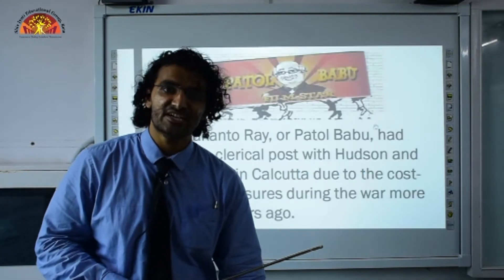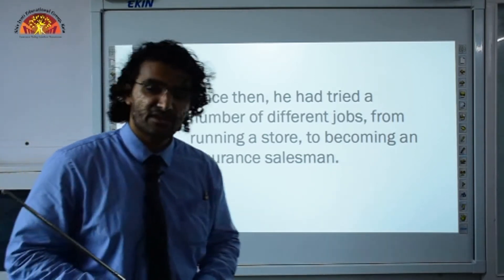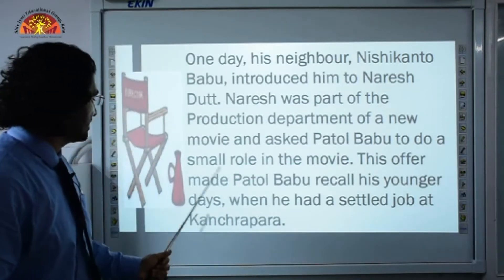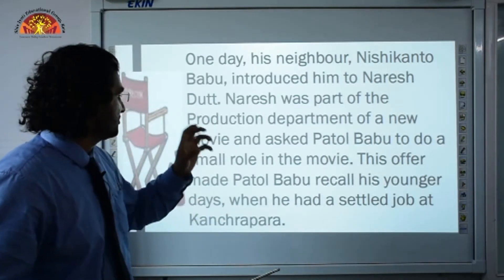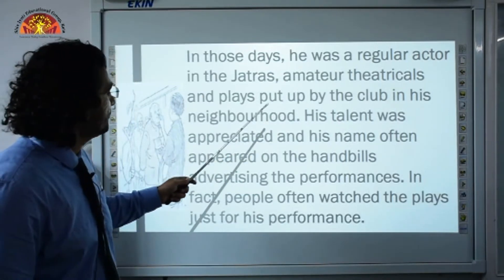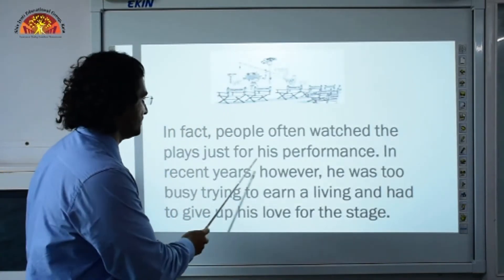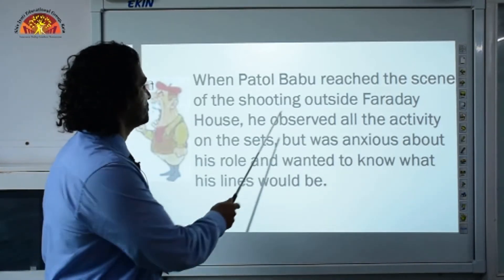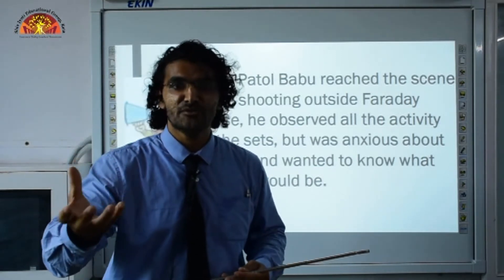Class 8 English Chpter 4 Patol Babu, Film Star